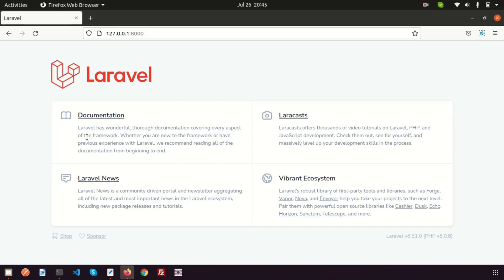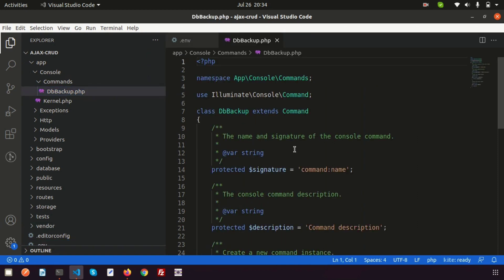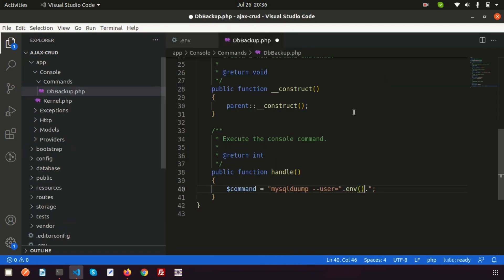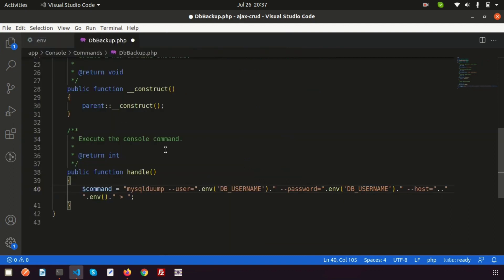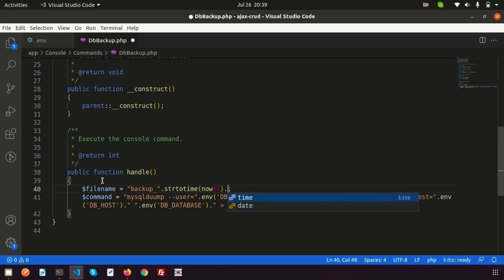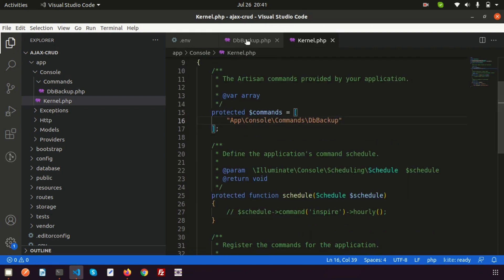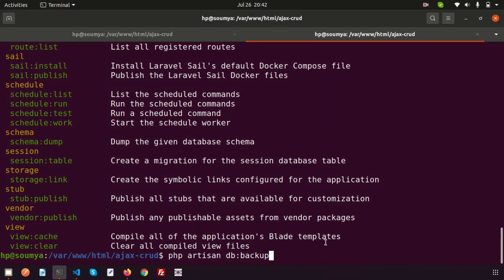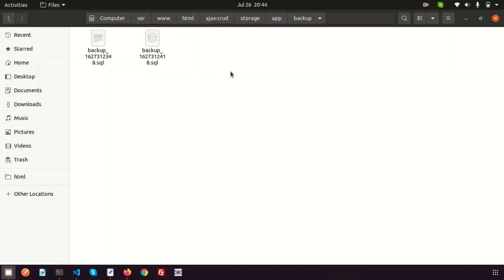Automatic database backup daily | How to take database backup using laravel command | Laravel 8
Automatic database backup daily | How to take database backup using laravel command | Laravel 8 | Learning points

In this video we are going to create artisan command. And using artisan command we can take database backup everyday or hourly. Please see the full video.